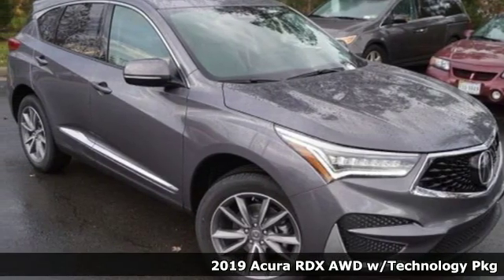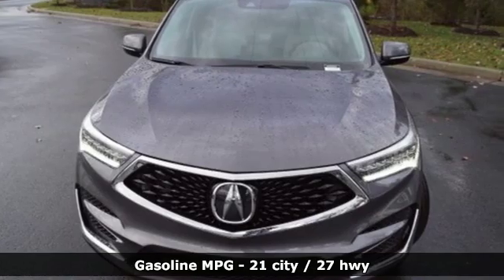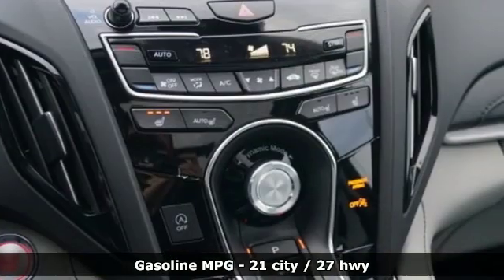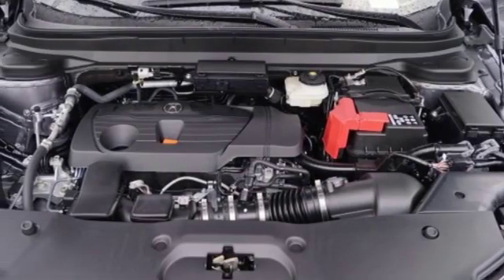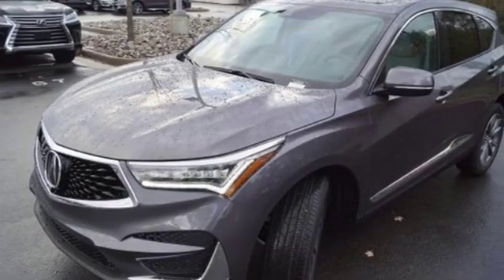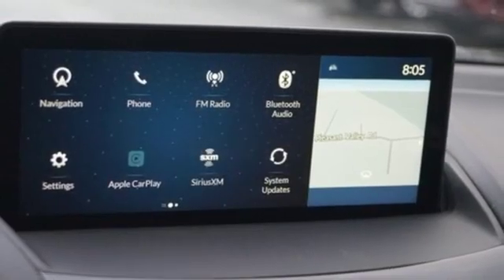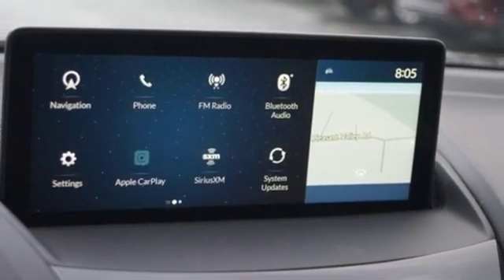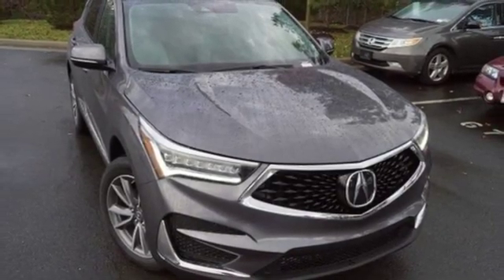New 2019 Acura RDX Arlington VA Acura Washington-DC, DC KL024557 - SOLD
Year: 2019
Make: Acura
Model: RDX
Trim: Technology Package
Engine: 2.0L 16V DOHC
Transmission: 10-Speed Automatic
Color: Gray
Interior: Graystone
Stock #: KL024557
VIN: 5J8TC2H59KL024557
Modern Steel Metallic 2019 Acura RDX Technology Package SH-AWD AWD 10-Speed Automatic 2.0L 16V DOHCbrbrRecent Arrival! 21/27 City/Highway MPGbrbrbrAll prices exclude taxes, title, license, and dealer processing fee of $699.00. Published price subject to change without notice to correct errors or omissions or in the event of inventory fluctuations. All features not on all vehicles. Vehicles shown are for illustration purposes only. MPG is based on 2016 EPA mileage ratings. Use for comparison purposes only. Your actual mileage will vary, depending on how you drive and maintain your vehicle, driving conditions, battery pack age/condition (hybrid only), and other factors. MPG is based on 2017 EPA mileage ratings. Use for comparison purposes only. Your mileage will vary depending on driving conditions, how you drive and maintain your vehicle, battery-pack age/condition (hybrid only), and other factors.

Address:
13911 Lee Jackson Highway